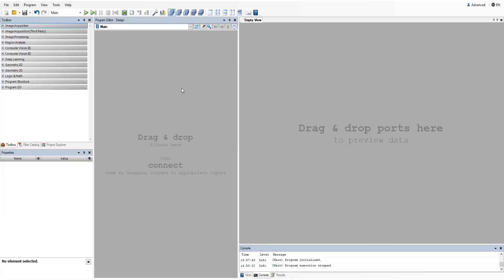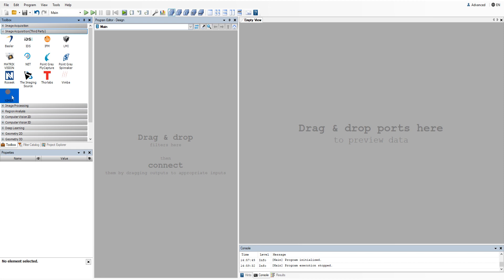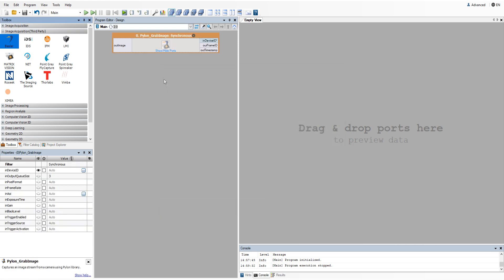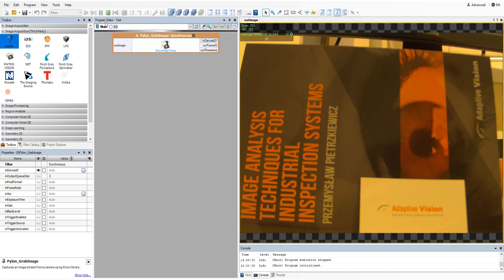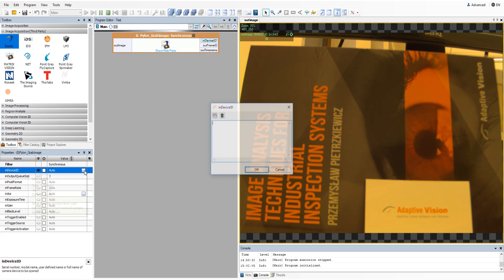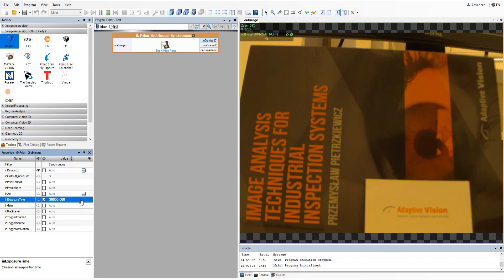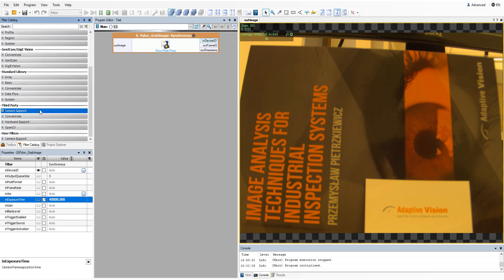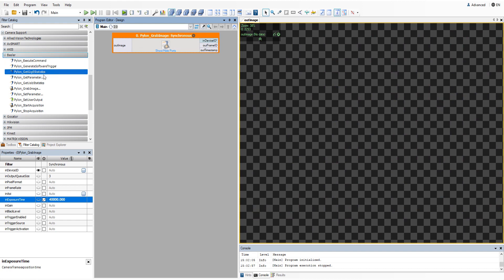5. Adaptive Vision Studio Tutorial: Image Acquisition (industrial camera native drivers)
In this tutorial we show how you can grab images using an industrial camera and its native drivers in Adaptive Vision Studio 4.10. In the video we're using a Basler USB camera and a dedicated filter. Please note, that to use this kind of image acquisition you need to make sure that your camera vendor is supported in AV Studio and that you have installed proper camera drivers.

To check all filters available for that purpose, please go to the following filter reference